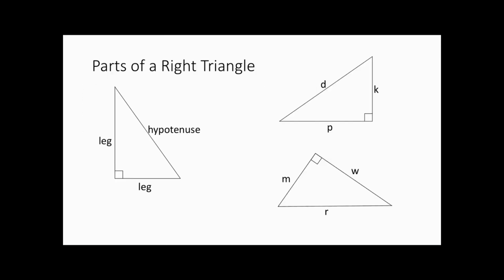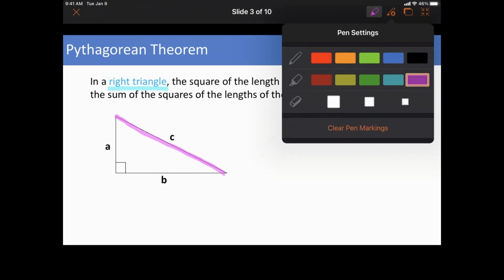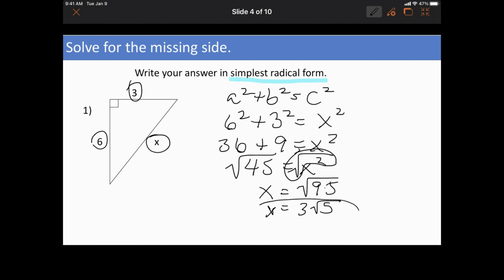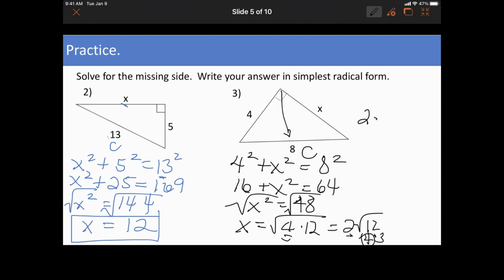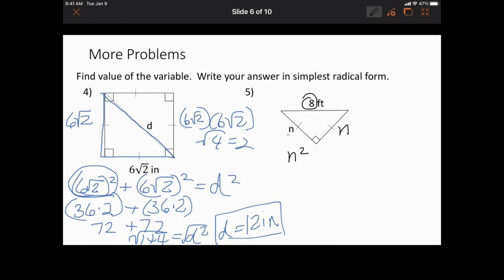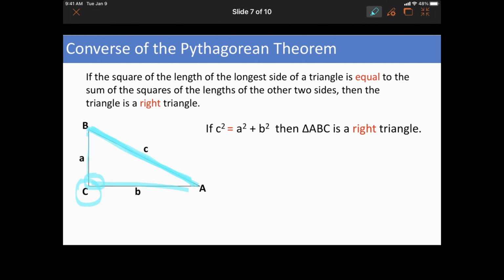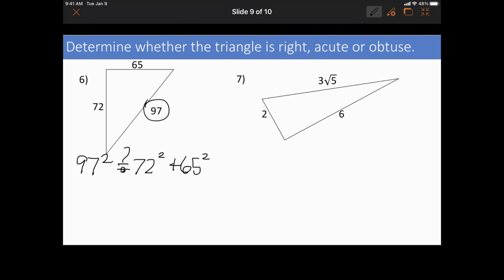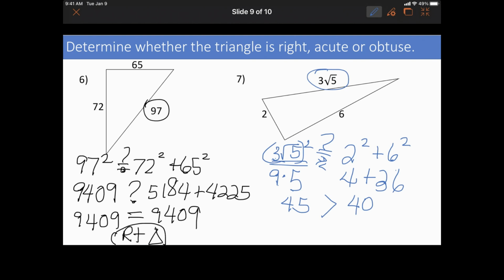HG Lesson 10.1